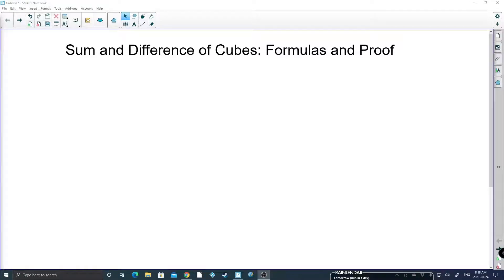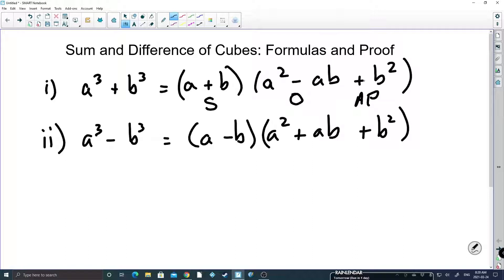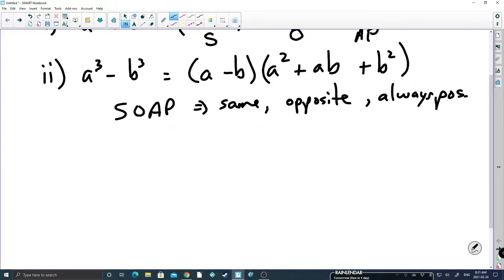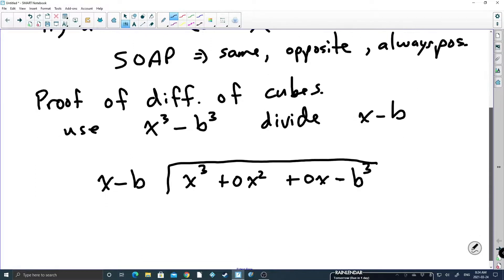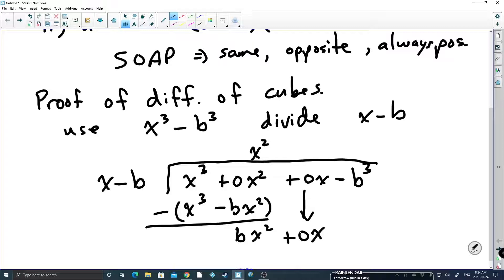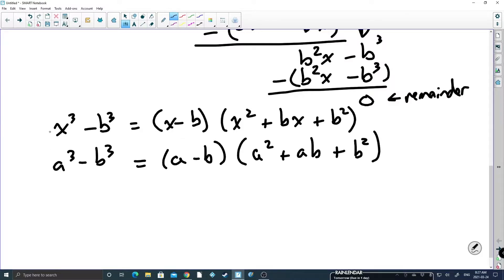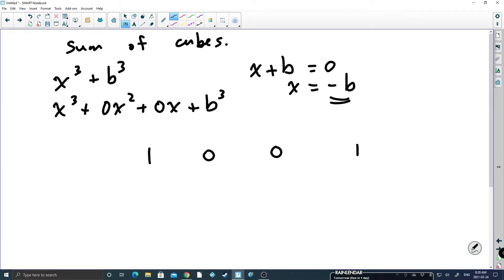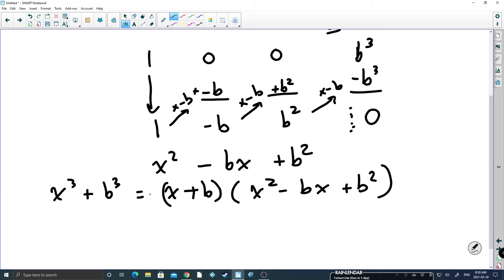MCR3UN Proof of Sum and Difference of Cubes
In this lesson, we go over the proof of the sum and difference of cubes using both long division and synthetic division. Having seen those concepts is a requirement to understanding this lesson.